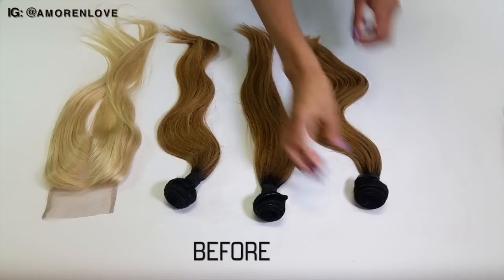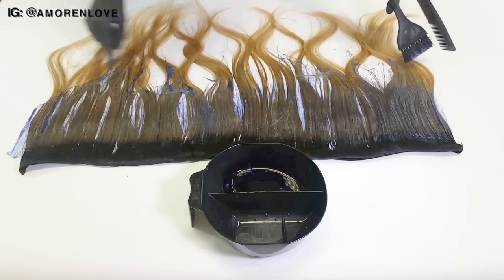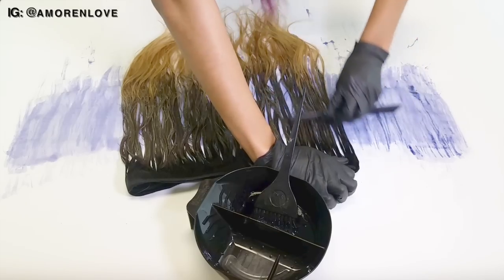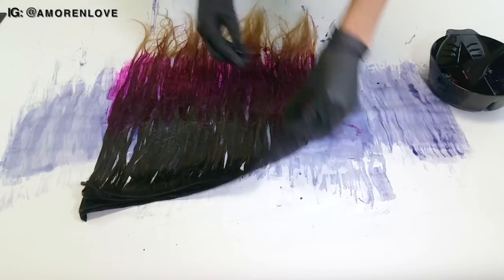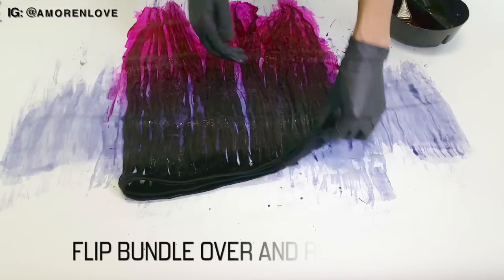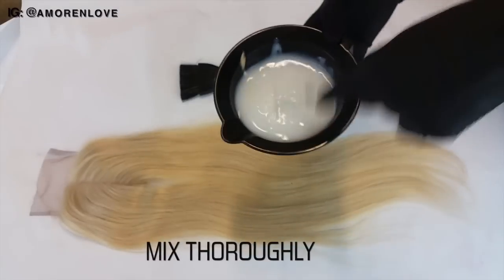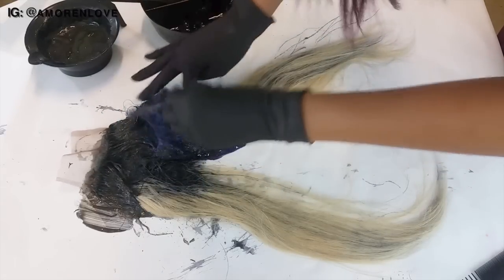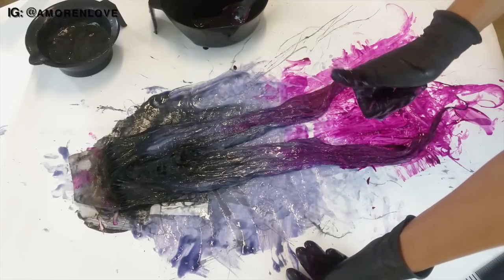Dye Pink Grey Ombre Hair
SPECS
613 Blonde 18" Lace Closure
27 Blonde w/ black roots 20" 20" 20"

Products:
Adore Platinum
Adore Fiesta Fuchsia
Adore Neon Pink
Wella 2/0 Color Touch
1.9% 6Vol. Color Touch Developer

Follow MissPalmer on Instagram for more photos of this hair style

CUSTOMER SERVICE
8 AM to 5 PM
PACIFIC TIME